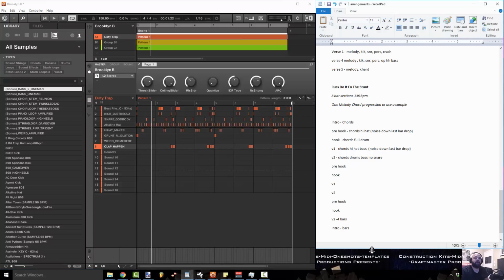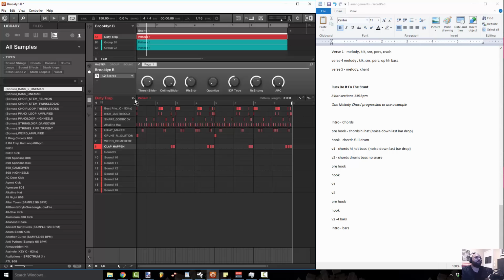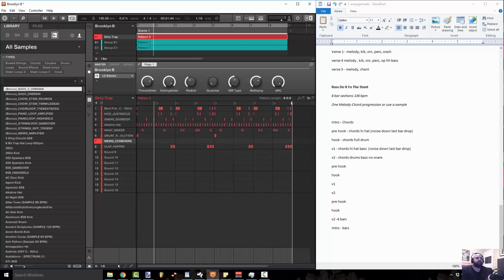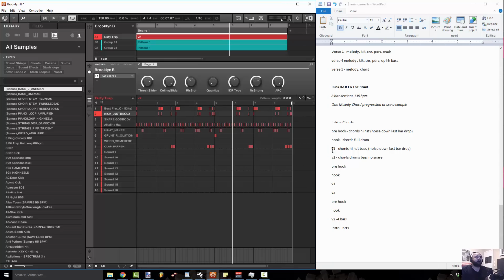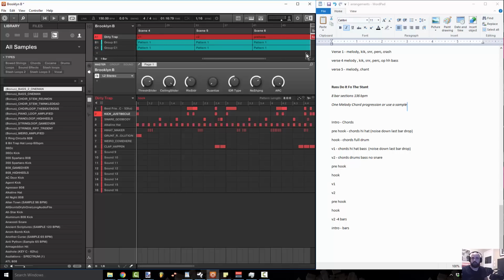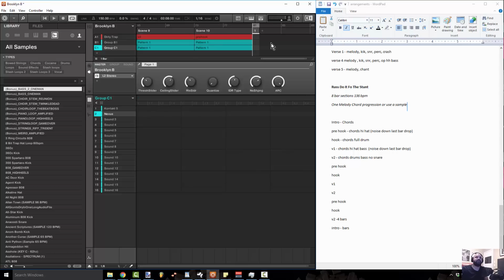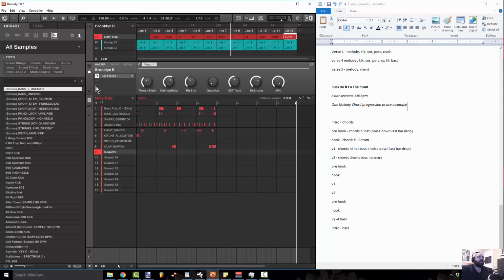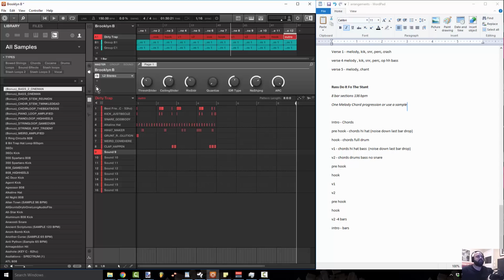How to Arrange Beats and Instrumentals | Master Song Structure Effortlessly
In this edition we take a look at

Midi Files
How To Make Beats
Make Beats
Making beats
FL Studio
FL Studio 12
Fruity Loops
How To
Beat Making
Tutorial
How To Humanize Your Melodies
Beats
Instrumentals
FL Studio (Software)
Plugin
VST
Mastering
Automation
Making
Image-Line
Piano
Chords
Studio One
Studio One Tutorial
Music (Industry)
Pattern
Producer
Software
Plugins
Producer
Tips
Midi
Music Theory
Tape Stop
how to arrange beats
how to make songs
song structure
how to structure beats
song format